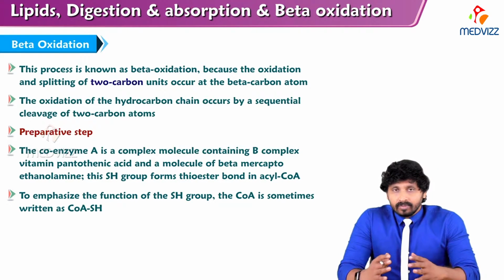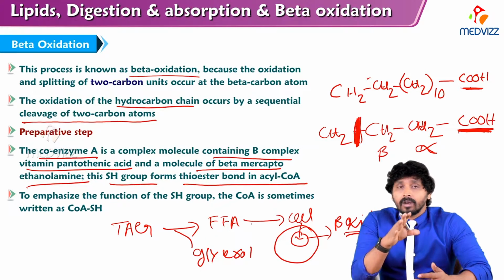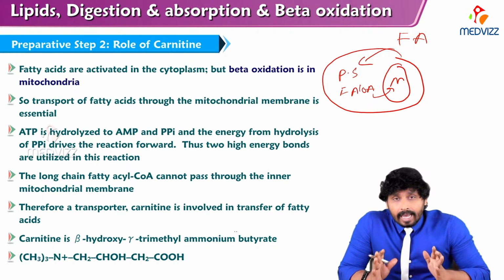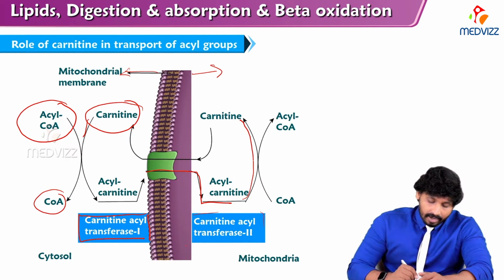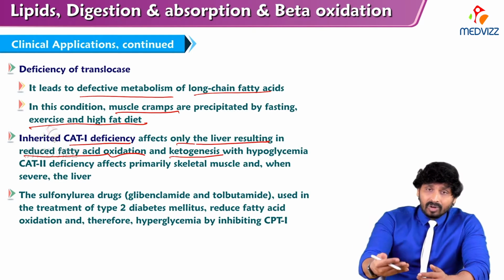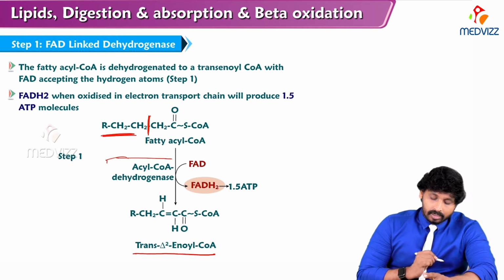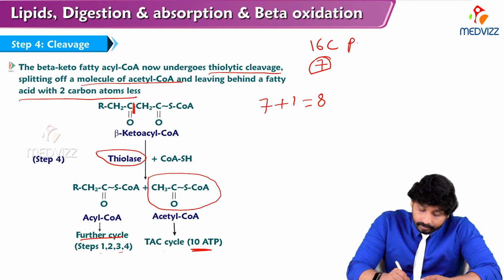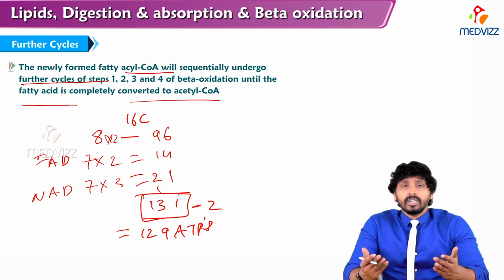162. Beta Oxidation of Fatty acids : USMLE, FMGE and NEET PG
Beta-oxidation consists of four steps:

1) Dehydrogenation catalyzed by acyl-CoA dehydrogenase, which removes two hydrogens between carbons 2 and 3.

2) Hydration catalyzed by enoyl-CoA hydratase, which adds water across the double bond.

3) Dehydrogenation catalyzed by 3-hydroxyacyl-CoA dehydrogenase, which generates NADH.

4) Thiolytic cleavage catalyzed beta-ketothiolase, which cleaves the terminal acetyl-CoA group and forms a new acyl-CoA which is two carbons shorter than the previous one.

The shortened acyl-CoA then reenters the beta-oxidation pathway.